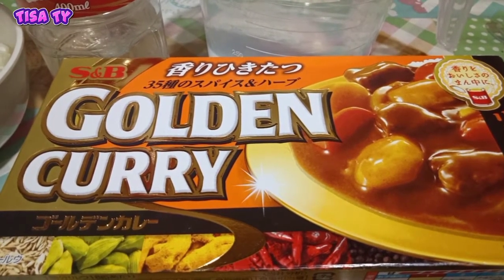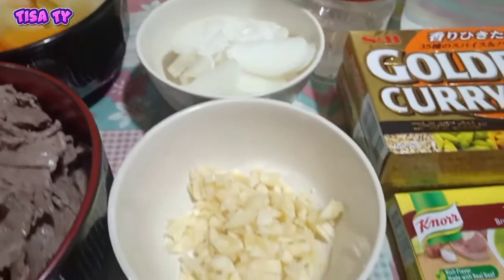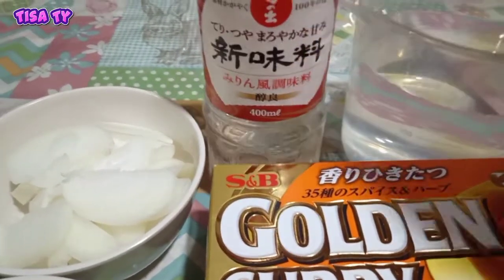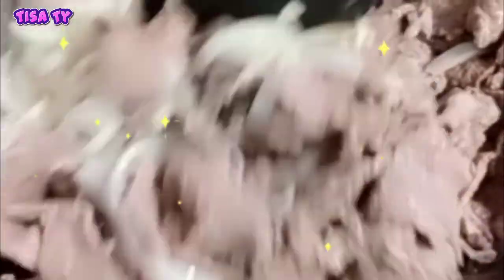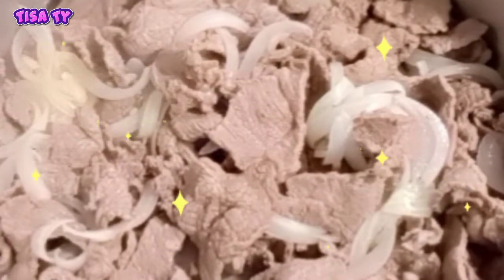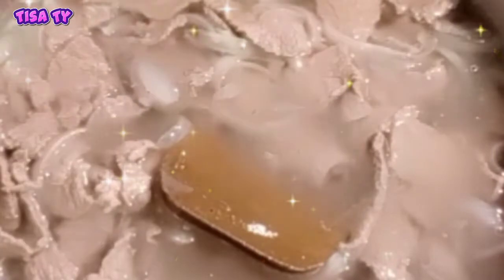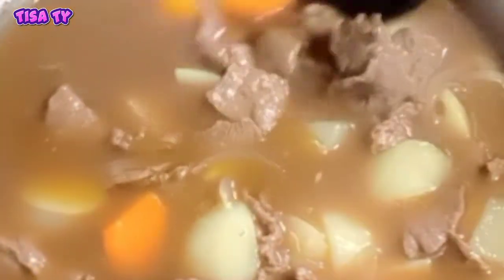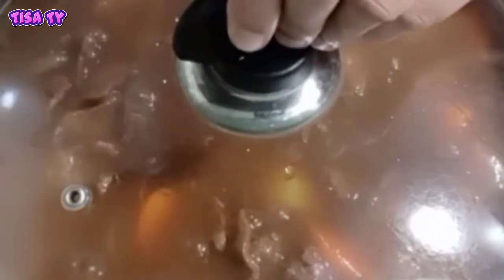Simple Beef Curry & Served In 2 Different Ways😋 ( Tagalog )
Hey🙋Mga Palangga!

Welcome🐶

Lutu-lutoan time, ganito ako nagluluto ng Beef Curry Guys pag nagmamadali o kung walang oras magluto, so we need:
- Beef Meat thinly sliced
- Potatoes
- Carrots
- Onion
- Garlic
- Beef Cubes
- Mirin
- Curry Roux Sweet and Spicy
- Water
- Cooking Oil
- Cooked Udon Noodles
- Cooked Rice

🎶Happy Cooking🎶

🦋 LoveLoveLove🦋
🍀Tisa Ty🍀